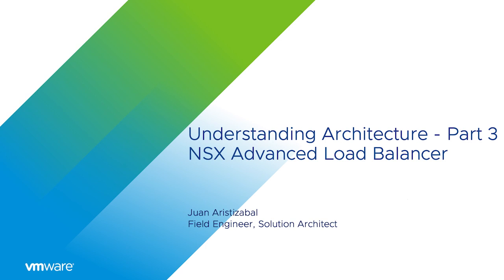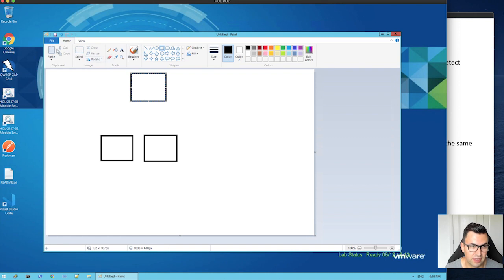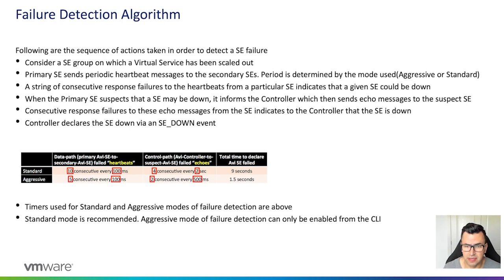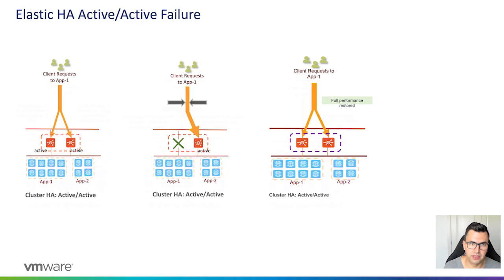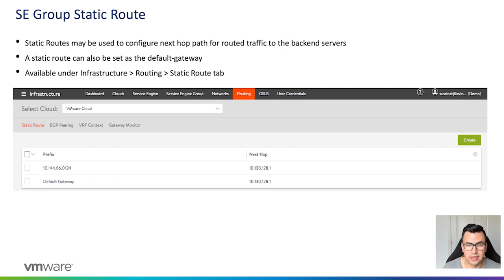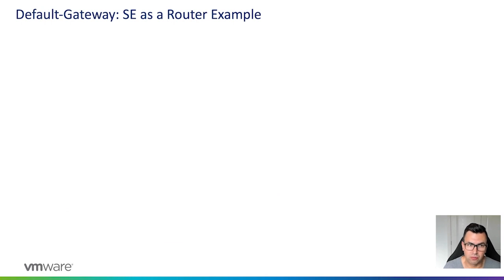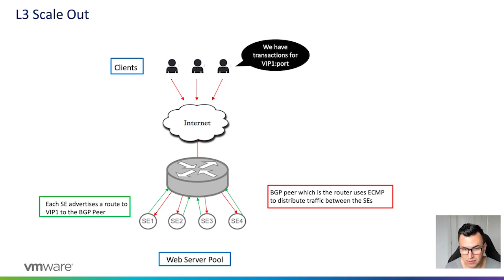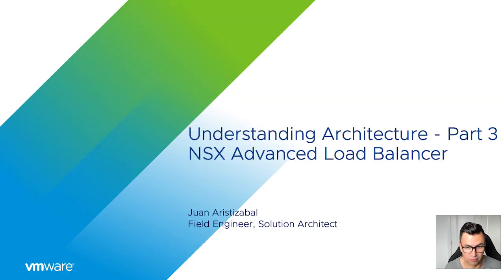Architecture Part 3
Dig into the service engine failure detection, scale out mechanisms, BGP support and more.